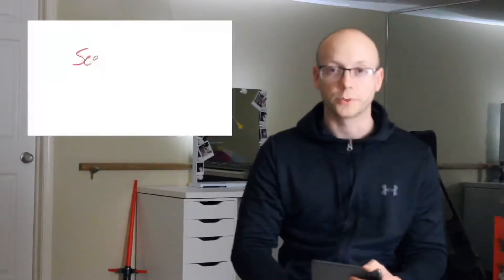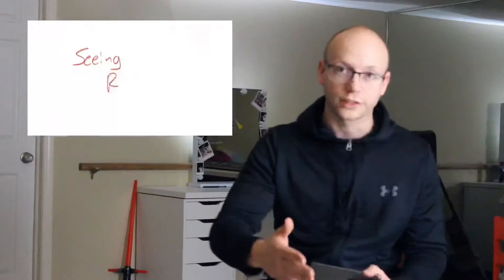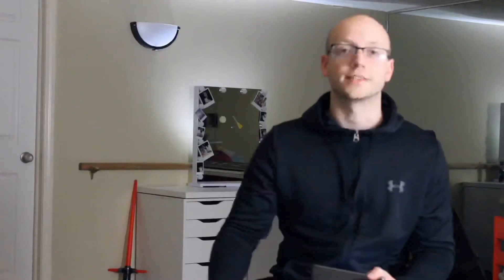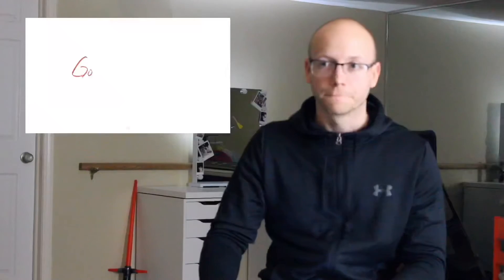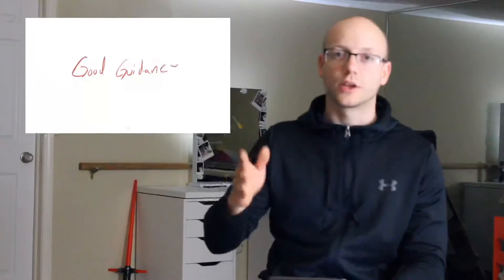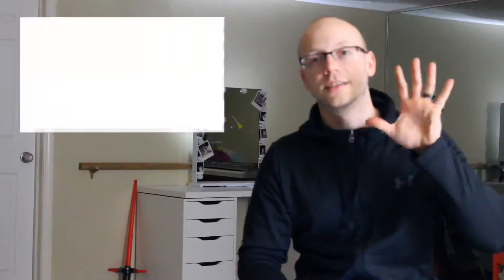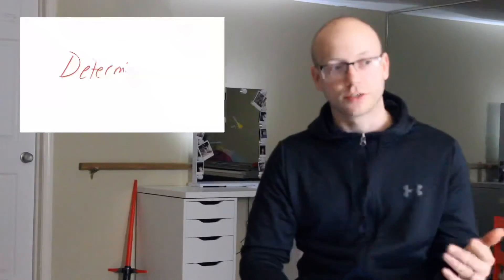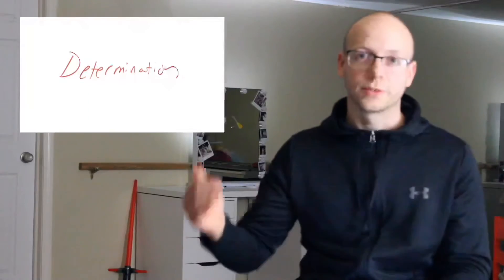Get Fit in 2020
Hey guys!

Ok, so I’m not an expert or fitness guru lol, but I do have a passion for fitness and have been able to make some pretty significant gains and fat losses in the last few months.

These five tips are strictly what stands out to me the most from the past 5 months of regular workouts from my perspective as a normal guy who wants to be as fit as possible without spending hours in the gym.

I am married and a father to 3 kids so I don’t have tons of time to workout everyday so I needed a workout schedule that worked for me with very little time to spend working out lol

If you guys have any questions or comments I’d love to hear about them in the comment section.

Have a good one and go get fit this year!

Stay motivated!